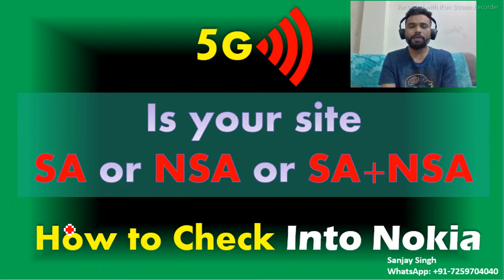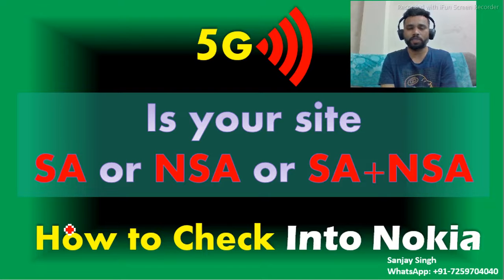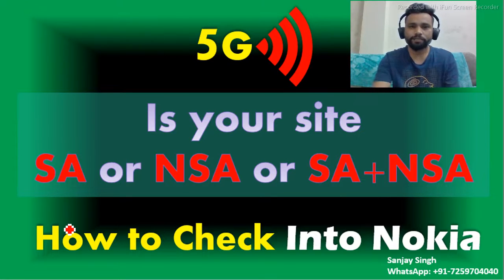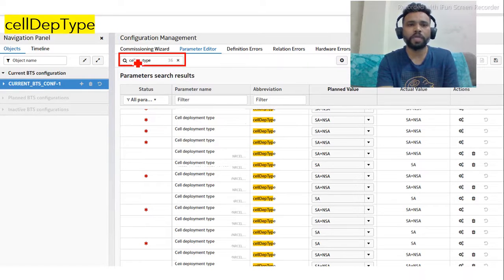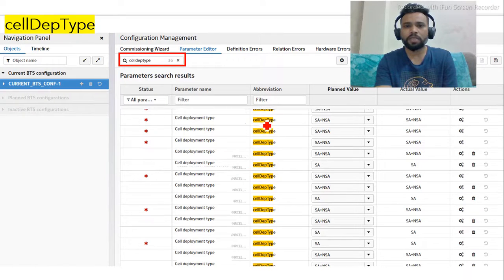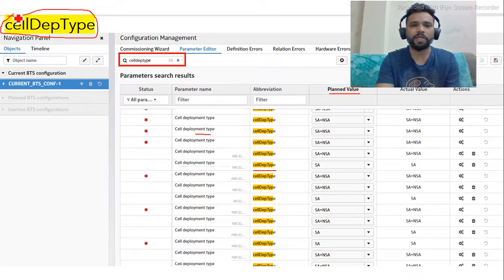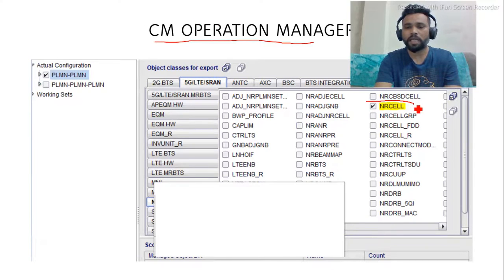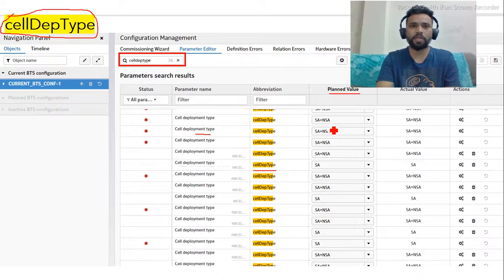How to check 5G SA, NSA deployment Type in Nokia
Cell Deployment Type parameter presentation, how to see in Nokia BTS manager. It presents your site deployment type is SA, NSA, or SA+NSA.

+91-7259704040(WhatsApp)